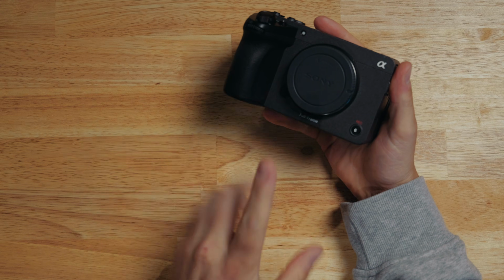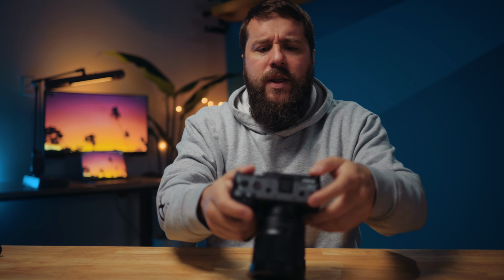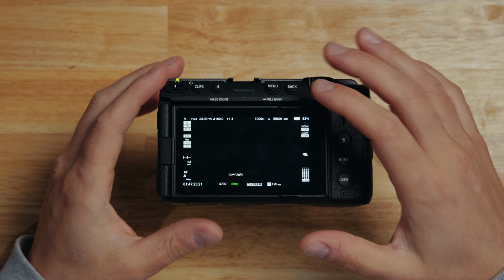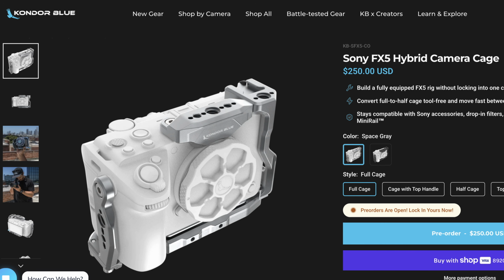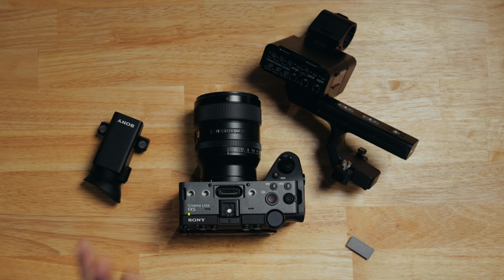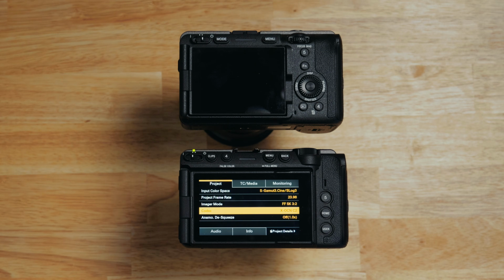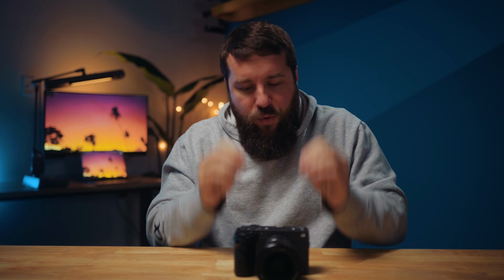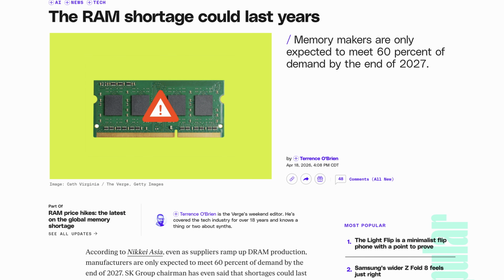What's wrong with the Sony FX5? I found 10 things (still buying one though)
Sony got 10 things wrong with the FX5...but I'm still buying one.

0:00 Sony got 10 things wrong
0:21 #1 It says 5K. You're shooting 4K.
2:48 #2 The 10-second reboot that eats the moment
4:12 #3 OpenGate — but only in RAW
5:19 #4 EVF or XLR handle. Pick one.
7:24 #5 The rear dial I keep reaching for
8:19 #6 It can't take a single photo
9:20 #7 Scopes too tiny to actually use
10:18 #8 Hope you like gray and yellow
11:16 #9 Ethernet where SDI should be
11:56 #10 Still no built-in NDs
12:56 Is it worth $5,000?
13:23 The Nikon ZR problem
14:14 What I'm actually doing

I’m required to state that I'm a part of affiliate programs for Amazon, Artlist, Audiio, Epidemic Sound, B&H, Musicbed, Best Buy, Adorama, SoundStripe, Sweetwater, Autocut, and Adobe and that some of the links above are affiliate links and YouTube may compensate me for using shopping tags in this video.